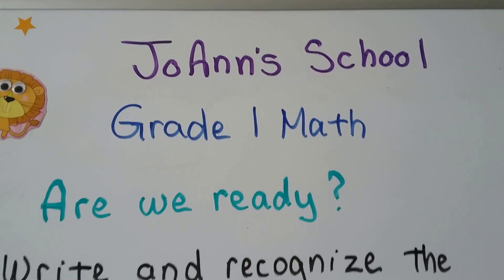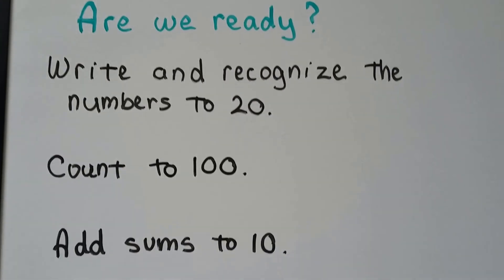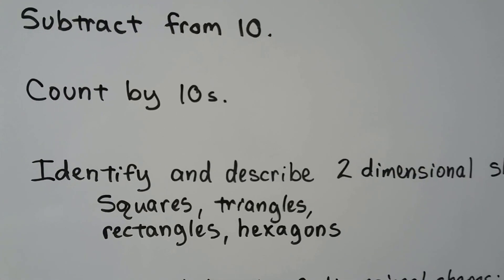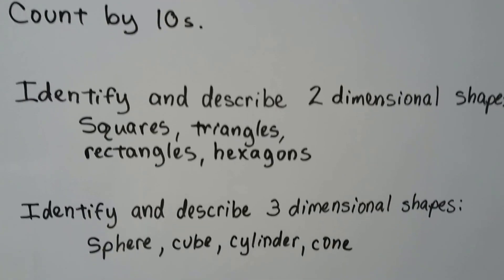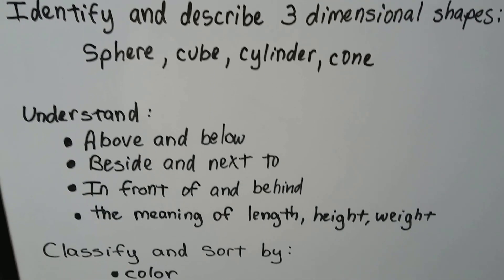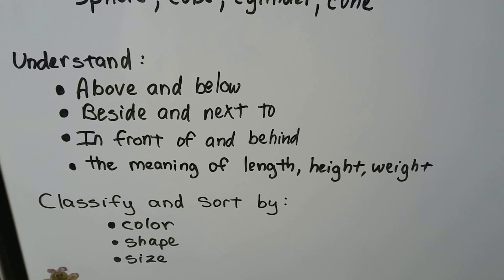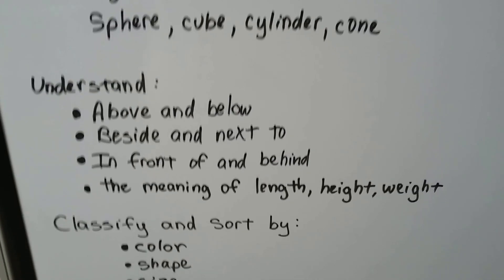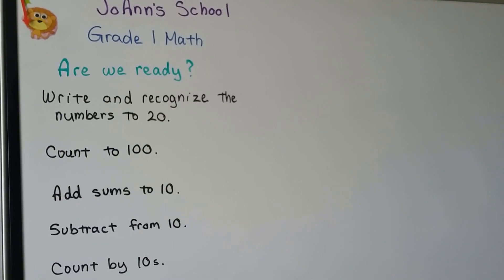Are you ready for Grade 1 Math?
Math levels have changed over the past few years to higher levels. What was taught in 1st  Grade 20 to 30 years ago is now taught in Kindergarten to stay competitive with other countries.
In the last century, Kindergarten was colors, counting to 20, how to tie shoes, learning to write their name and very basic information. Some parents sent their children to school with no preparation, expecting them to learn everything in school.
Today, Kindergarten covers counting to 100, basic addition to 10, and the other topics I list in this video.
Some students will fall behind if their parents think they can start 1st Grade without a strong Kindergarten program and knowledge of these concepts. They'll begin the school year behind the other students, may have difficulty catching up, or may never catch up.
The first 5 years of a child's life is the most crucial. If they learn to enjoy books, pay attention, be inquisitive, imaginative, they will have an enjoyable school experience.
Welcome to 1st Grade!